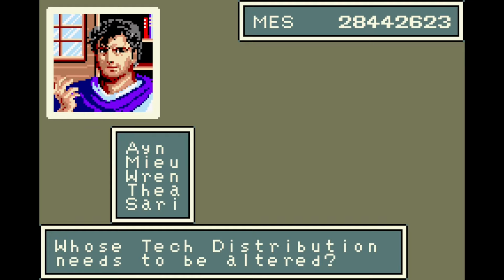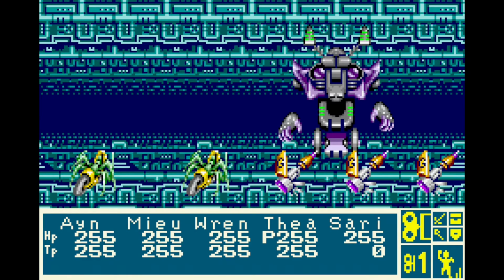Ten Quirky Magic Systems - RPG Fortress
Magic! Spells! Techniques! Skills! Almost every RPG has some sort of magic system and on this week's episode of RPG Fortress, I am looking at ten of the quirkiest I could find!

(While I don't go out of my way to spoil the games I review, here's a little warning that there may be some incidental plot and / or gameplay spoilers ahead!)

Thumbnail art by Cyanzan.